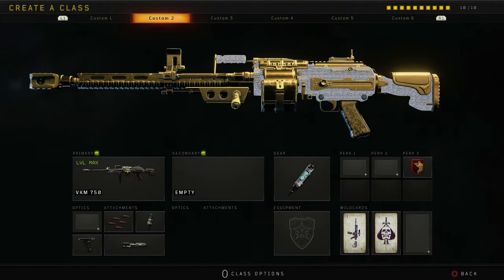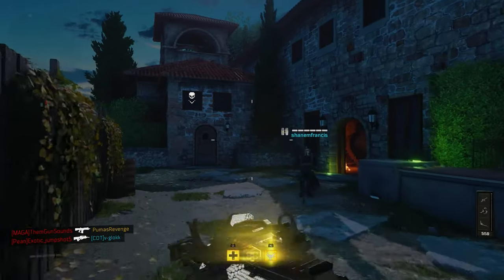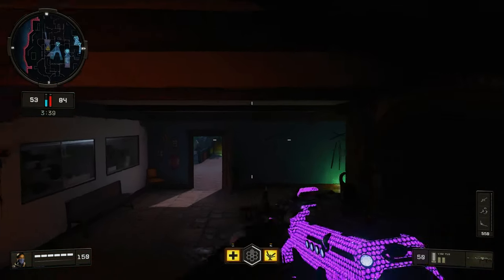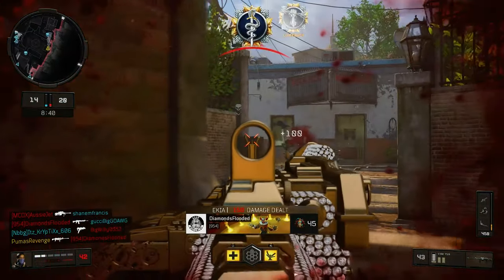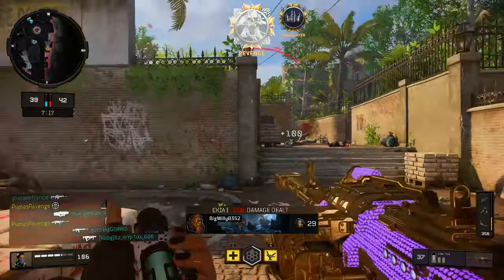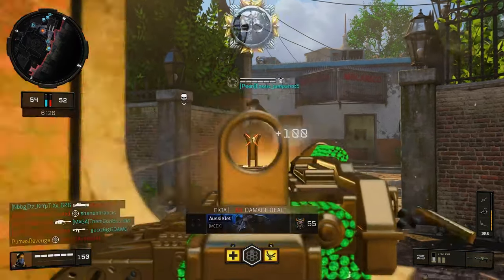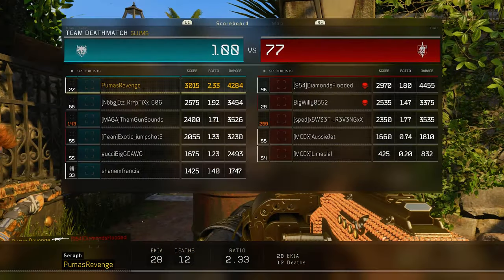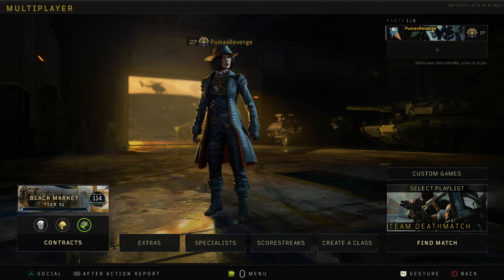Is the OPERATOR MOD for the VKM worth using in Black Ops 4?